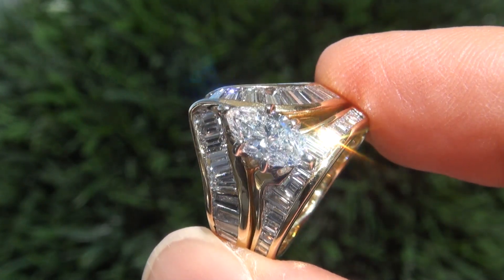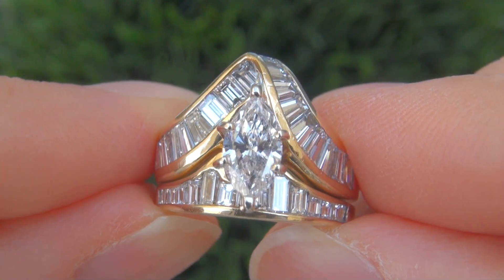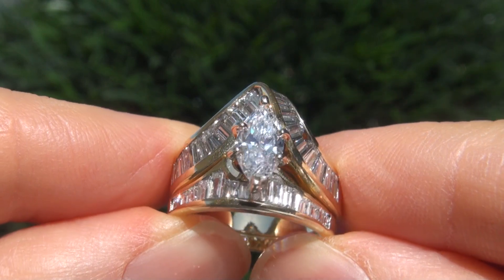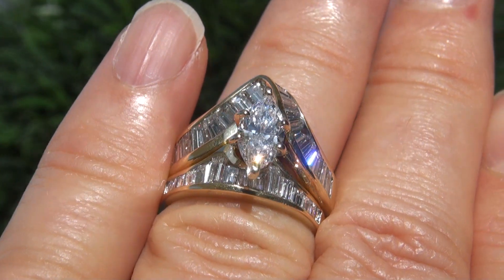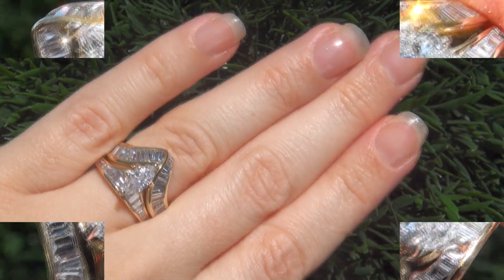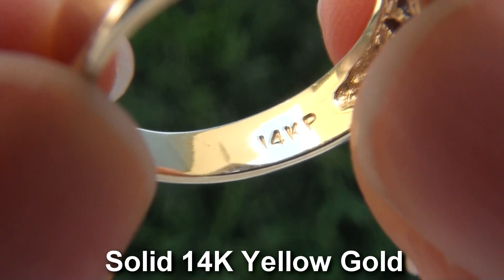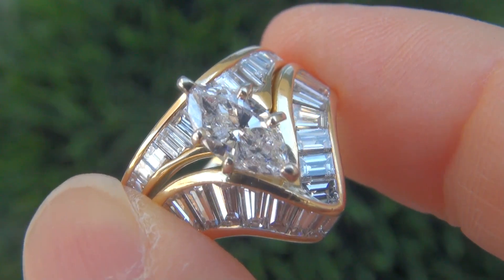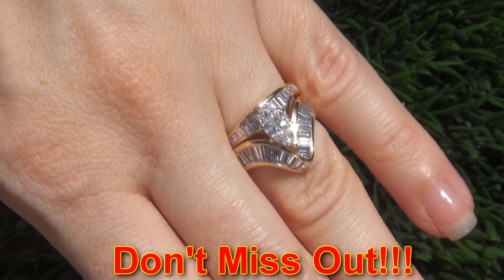Certified Jewelry Natural Diamond Engagement Wedding Bridal 14k Gold Ring Set - C356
World Class Certified 2.75 Carat EYE CLEAN SI2 Clarity Natural Untreated Diamond Engagement Wedding Ring Set. This one of a kind estate ring features a large size .95 carat center diamond with near colorless "G" color, master cutting, an elegant marquise cut and extraordinary clarity. A true untreated Certified near colorless diamond estate treasure! This world class ring also boasts 32 impressive extra fine quality baguette accent diamonds with exceptional sparkle and fire.

These gorgeous accents total 1.80 carats and are are graded at near flawless VVS2-VS2 clarity with colorless & near colorless F-G color. The settings are heavy strong and sturdy solid 14k yellow gold beauties with all of the earmarks of the hand of a true jewelry master craftsman - everything any bride to be could possibly dream of. not to be missed!